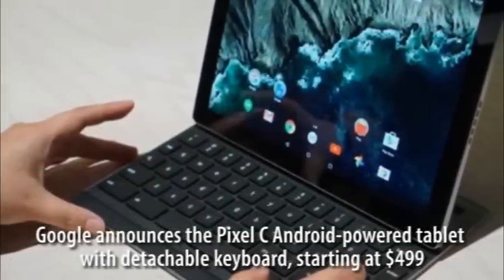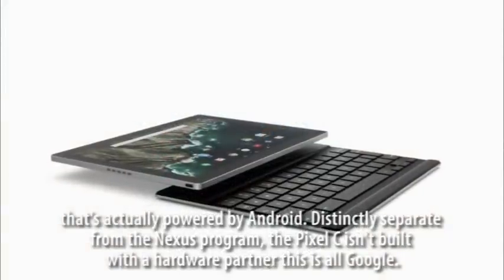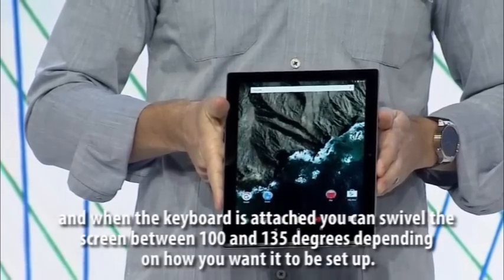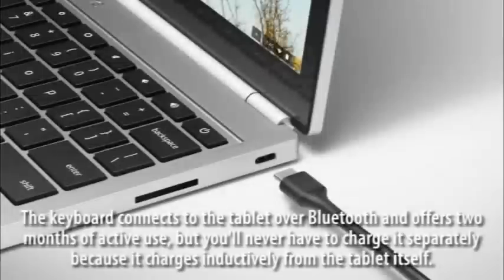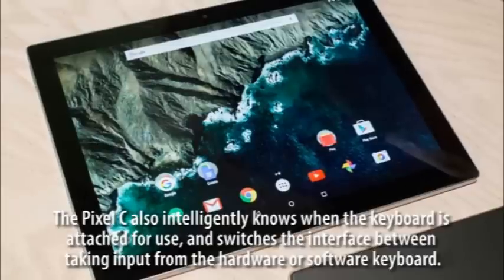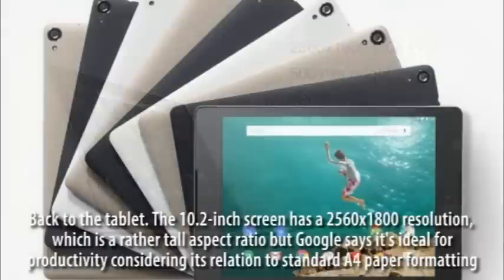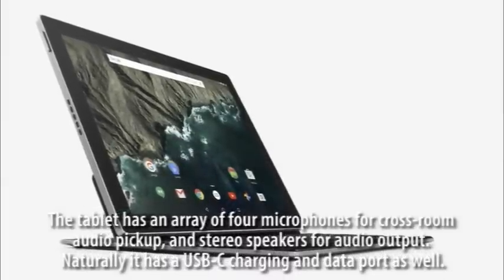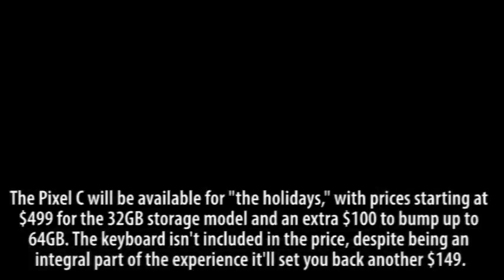Google Announces The Pixel C Android-Powered Tablet With Detachable Keyboard, Starting At $499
Hands-on: the Pixel C is a great Android tablet that costs a great deal of money

Google's high-end Pixel range just expanded. At today's Nexus Event, Sundar Pichai announced the new Pixel C, a 10.2-inch tablet with USB-C that starts at $499. And instead of running Chrome OS, this Pixel runs Android 6.0 Marshmallow.

Google reportedly planning to launch a 10.2-inch ‘Pixel C’ tablet w/ Android Marshmallow, detachable keyboard, more

Like so many of today's reveals, much about the Pixel C recently leaked. However, that doesn't make it any less interesting. The new Pixel eschews the Chromebook form factor that Google used in the original Chromebook in 2013 and the more recent refresh. Instead, as a large tablet, it has a lot more in common with the Surface and iPad Pro. (Microsoft clearly was onto something.) Under the hood, the device has an Nvidia Tegra X1 processor and 3GB of RAM, which Google says makes it powerful enough to handle work and entertainment.

Onstage, Google took time to highlight how the keyboard will work with tablet. The accessory doesn't need a kickstand and can be adjusted from 100 to 135 degrees. It also connects via Bluetooth, so Google boasts it doesn't have any "unsightly" connectors. (One wonders were the stylus is, though.) With a full-size $149 keyboard, the device is meant to useful while doing extensive typing. Meanwhile, the tablet itself inductively charges the keyboard so you never have to charge it.

The Pixel C tablet and keyboard will both be available in time for the holidays.

Google's Pixel C could be the perfect tablet for Android power users